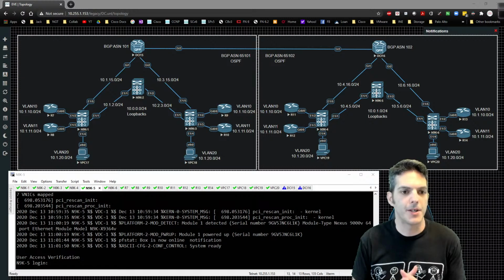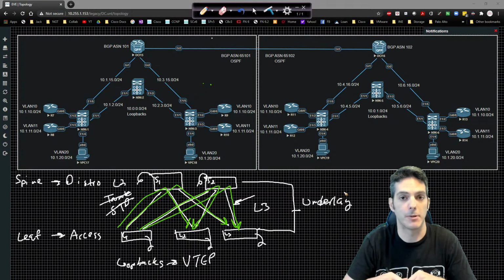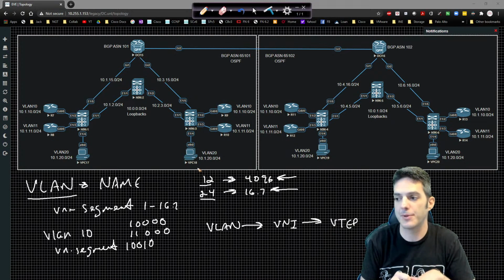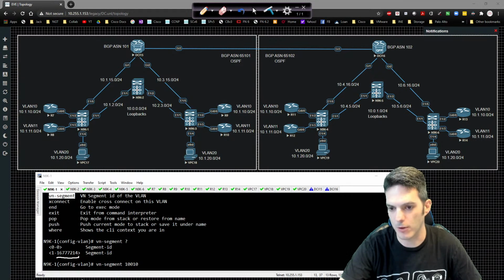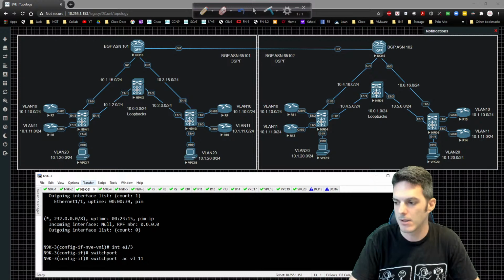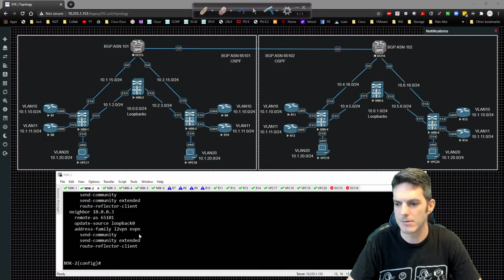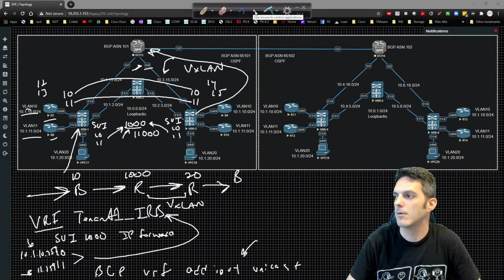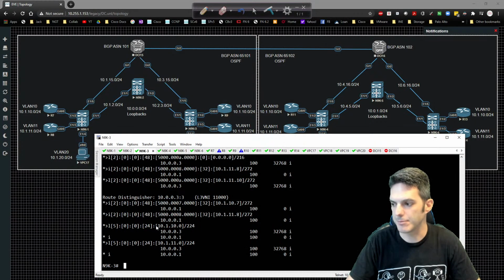RRTC Live Stream! VXLAN (Virtual Extensible LAN)!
In this stream, I'll be covering the details on how VXLAN works, it's use cases and then walking through some demo's on how it works!